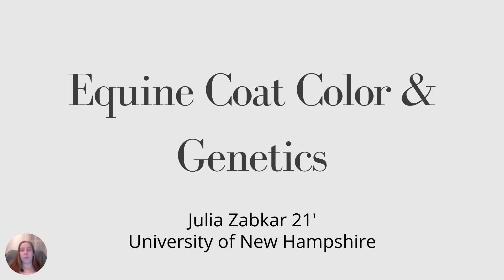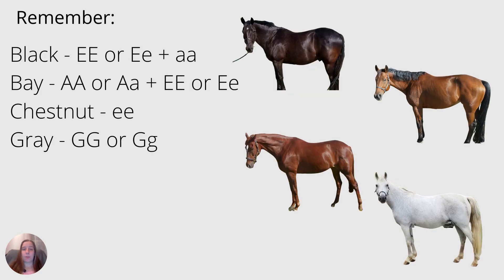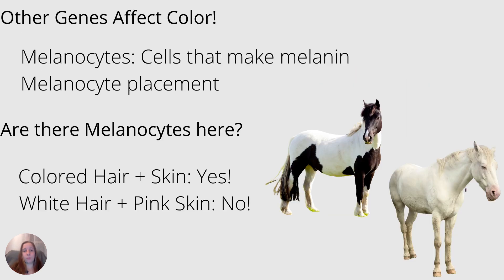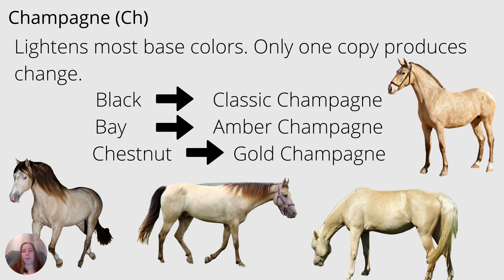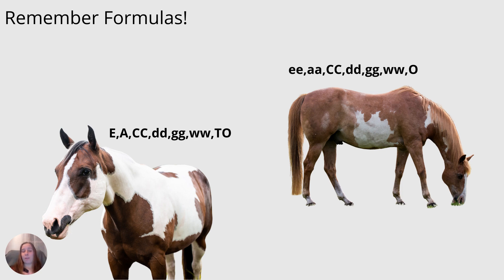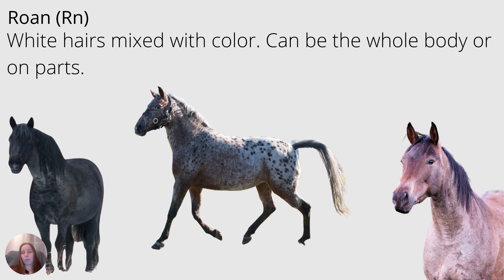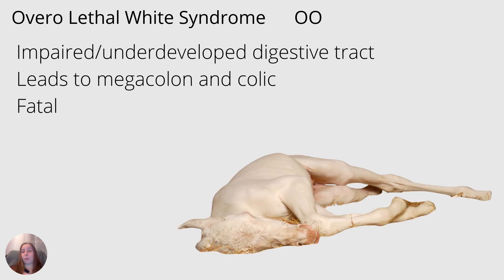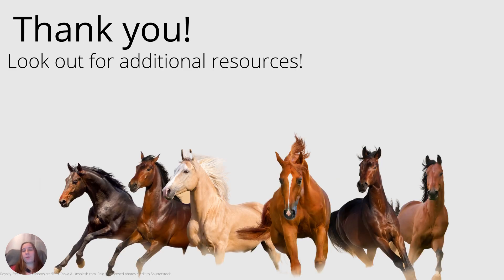Equine Coat Colors and Genetics Part 2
Welcome to Part 2 of Equine Coat Colors and Genetics for Virtual Equine Education Week 2021. We will be diving deeper into the "Whys" and the "Hows" behind your favorites and talk about the health issues that some colors come with. If you need a basic refresher, please refer back to Part 1 of this series.